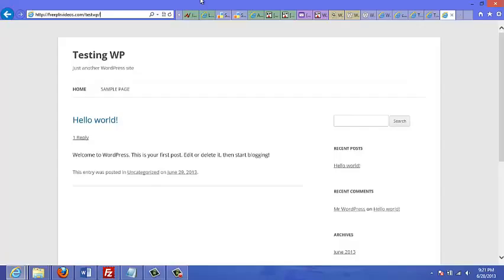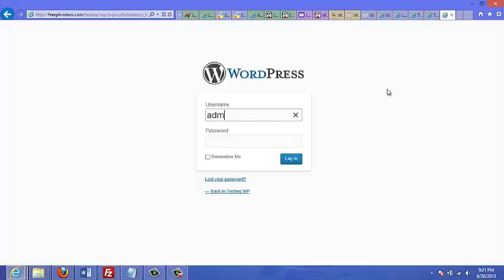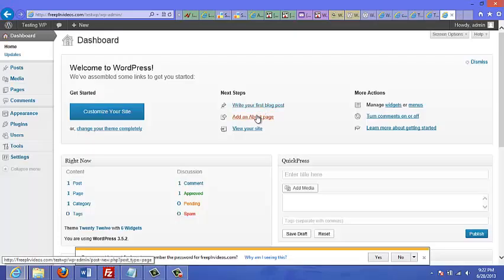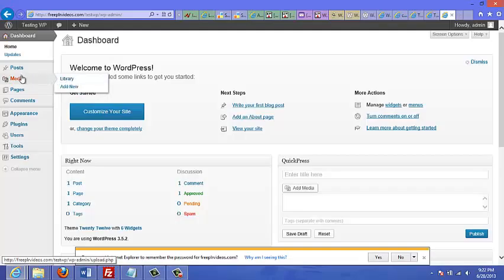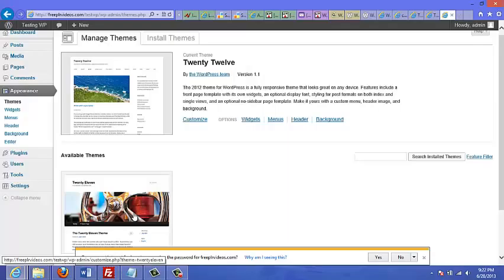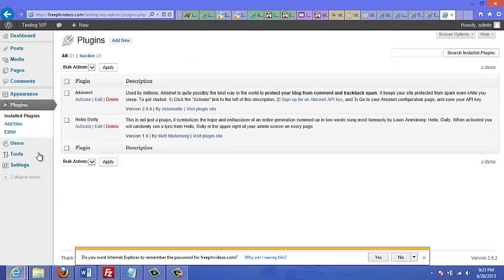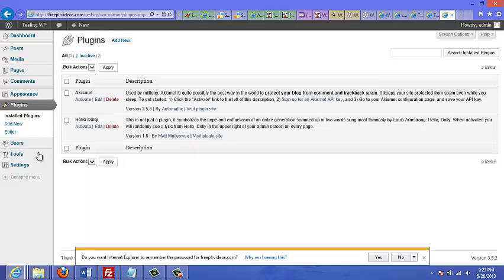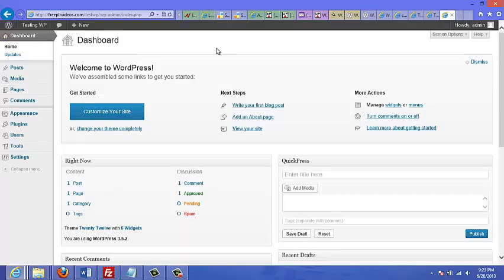Install Wordpress Videosv 6 tour of wp dashboard